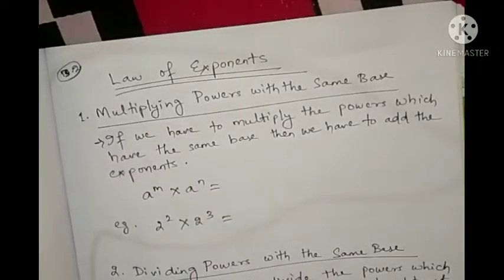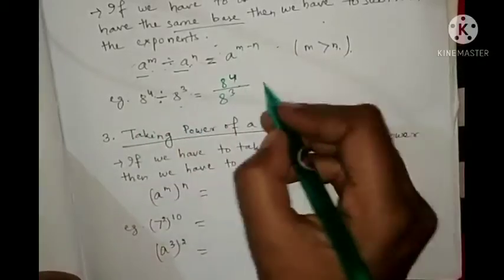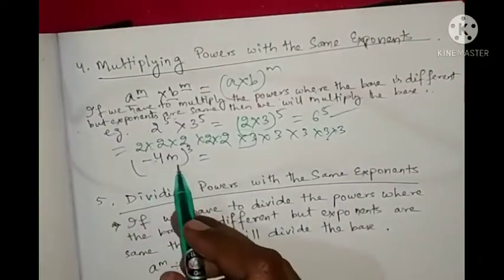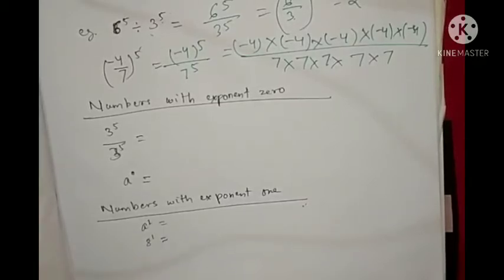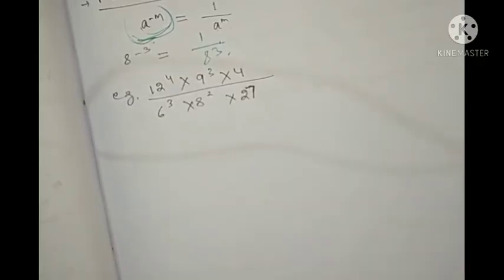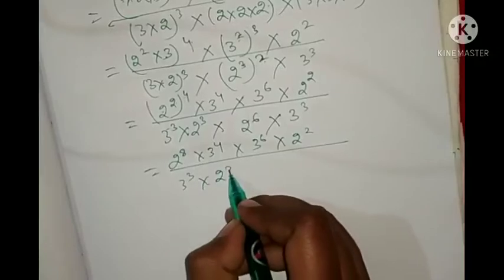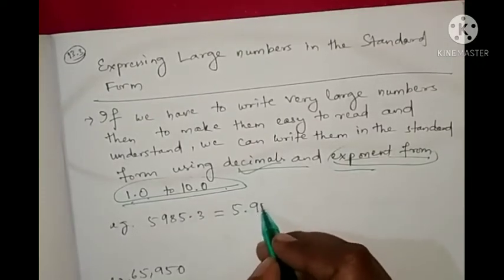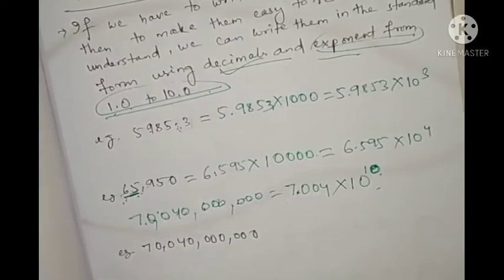Law of exponents ll Expressing large numbers into standard form ll Class 7 Math ll Chapter 13